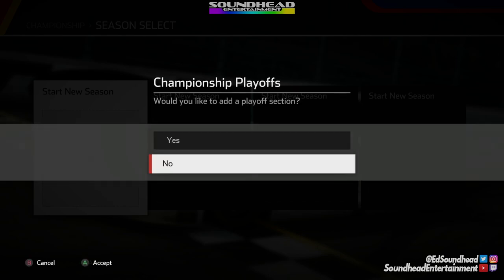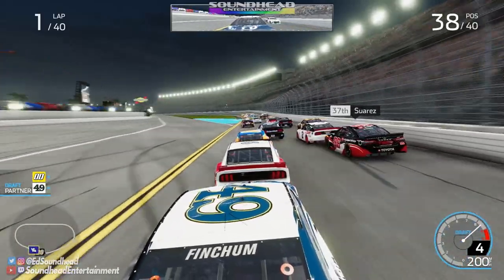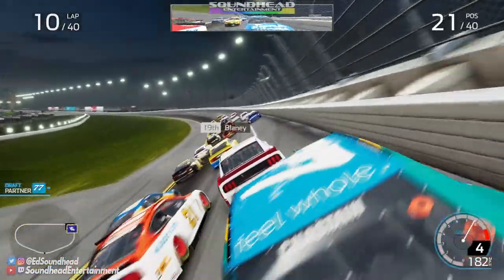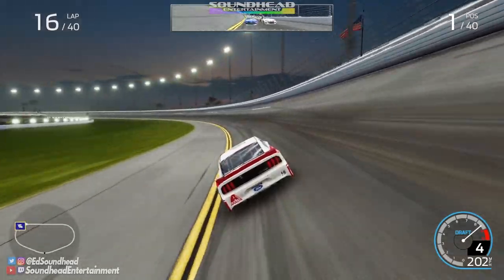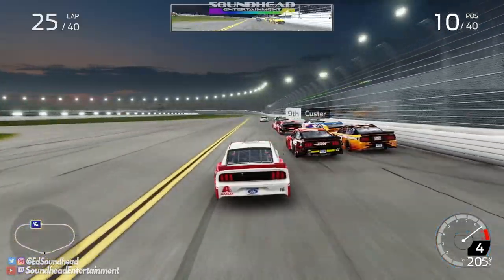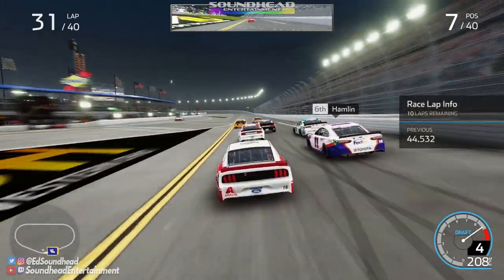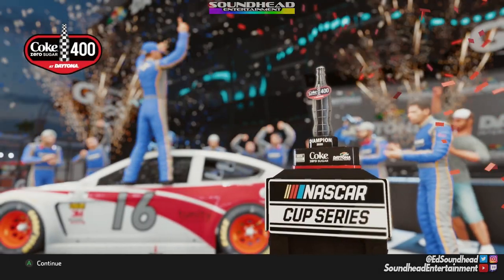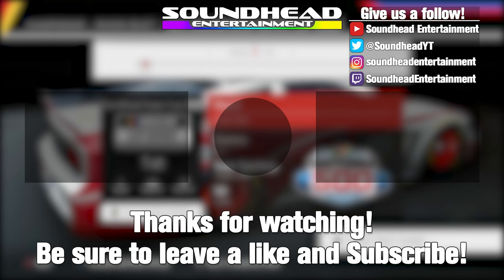Creating The SUPER CUP SCHEDULE! | #1 | NASCAR Heat 5 Custom Championship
At long last, it is finally here! We begin a 30 race journey through some of the best tracks NASCAR Heat 5 has to offer with the top drivers of the Cup Series to determine a Soundhead Super Cup Champion!